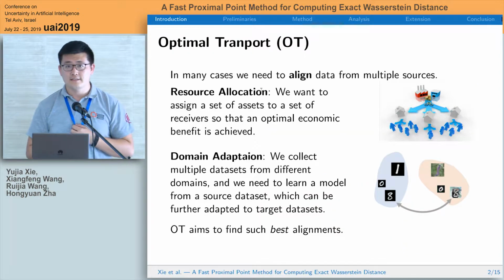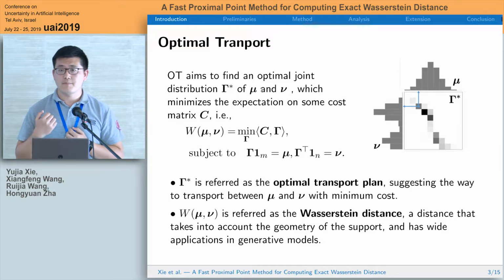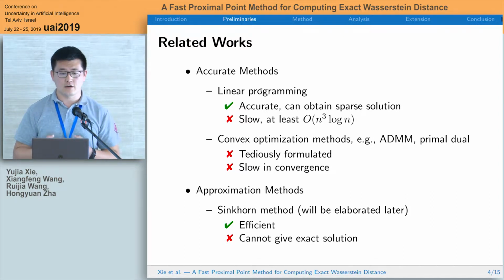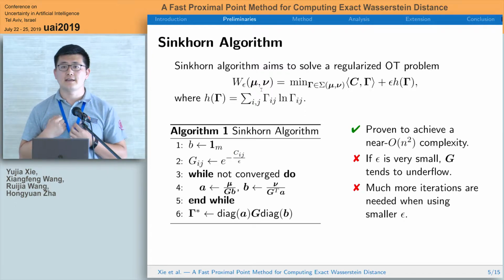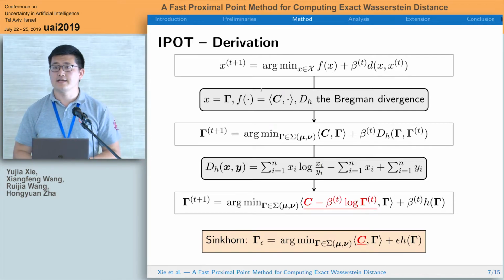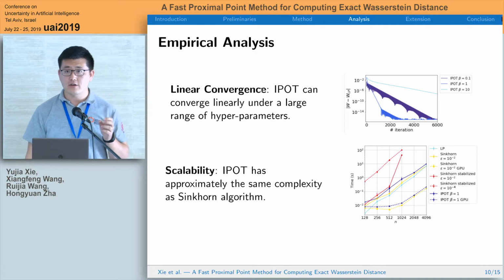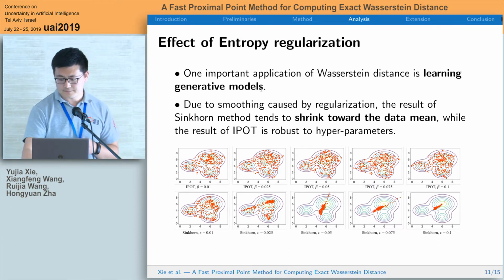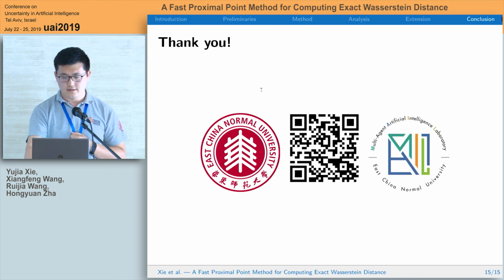July 24th 11 A Fast Proximal Point Method for Computing Exact Wasserstein Distance